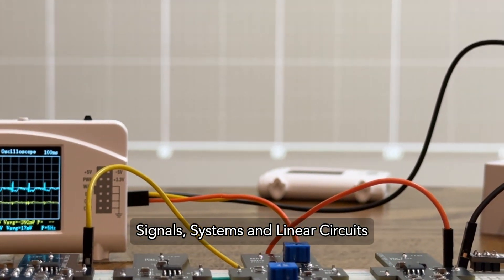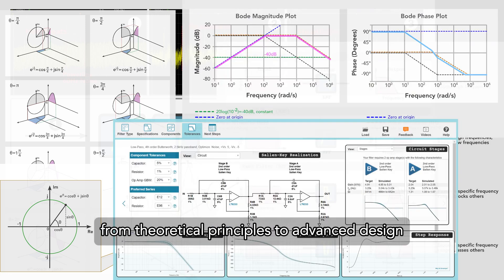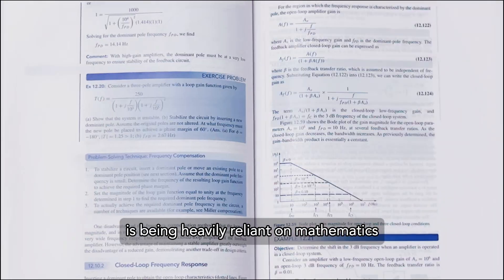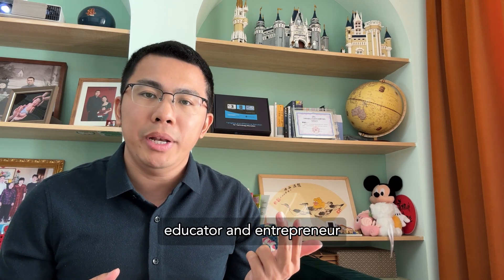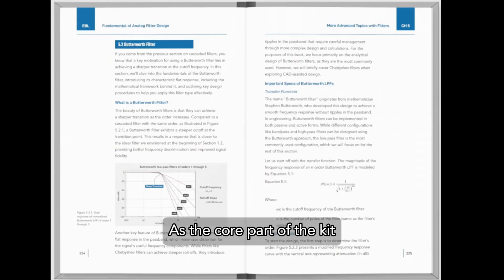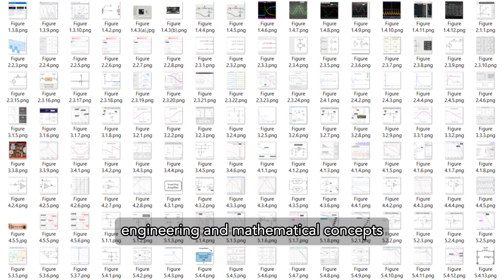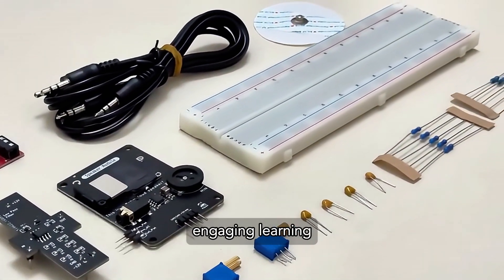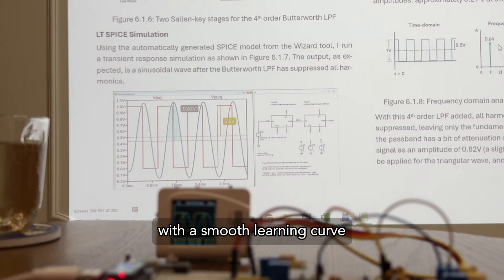Master Analog Filters the Practical Way | Build & Test Circuits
Analog filters are everywhere, from audio and communications to medical devices. But too often, they remain as equations and diagrams in a textbook. With our Analog Filter Design Kit, you don’t just read about filters, you actually build them. The kit comes with a 300 page full-color book with structured illustrative learning and the parts and modules you need to build real circuits right at your desk.

💡 Perfect for:
- Engineering students who want practical skills
- Educators looking for lab-ready experiments
- Makers and hobbyists exploring signal processing

👉 If you already have access to an electronics lab, this kit will integrate seamlessly into your workflow. If not, it works perfectly with our Lab-On-The-Go kit so that you can setup a mini portable electronics station and turning any desk into a complete learning environment.